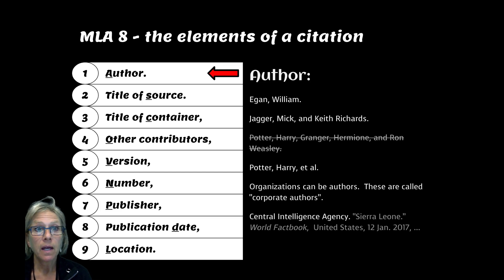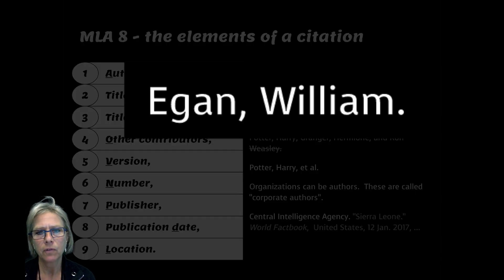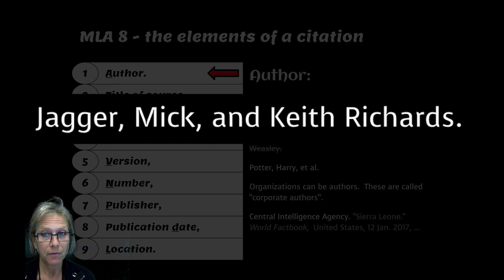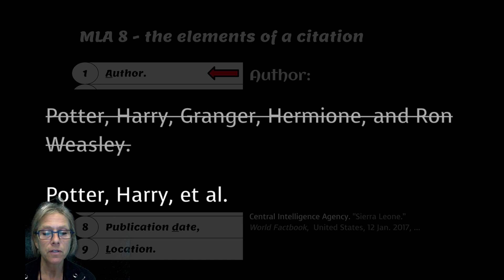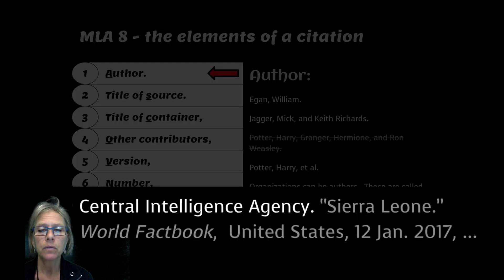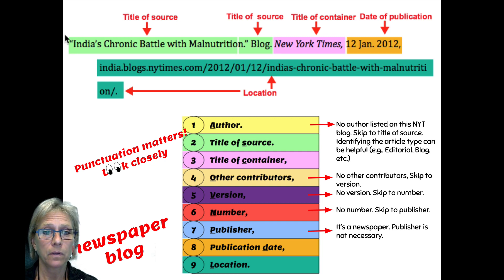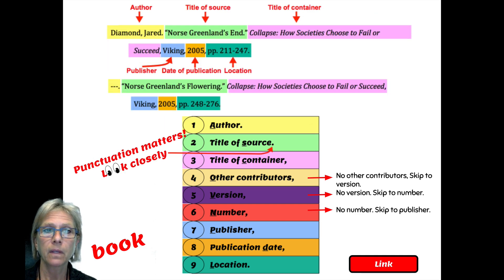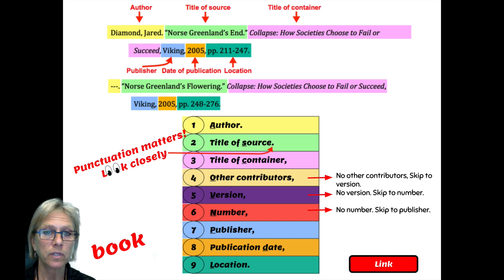MLA 9 Self Guided Lesson (Element 1 - Author)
Number 2 of 14
This video provides MLA 8 guidelines, which apply to MLA 9 as well. This is one of 14 tutorials meant to help students learn how to cite sources in MLA 9. It was designed as part of a student-paced instructional experience for high school students. It can be administered via Nearpod or Moodle with embedded checks (in the form of quiz-like questions) after each video. Teachers administer a five minute quiz after all students have worked through the entire series (either at home or in class).